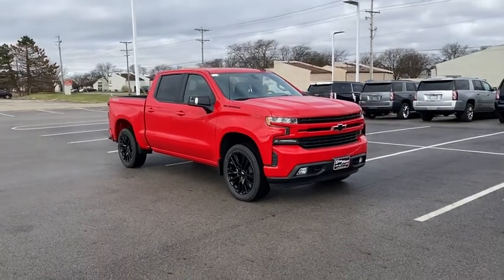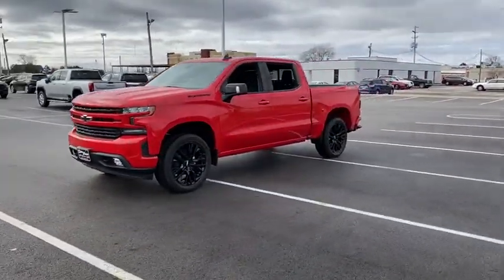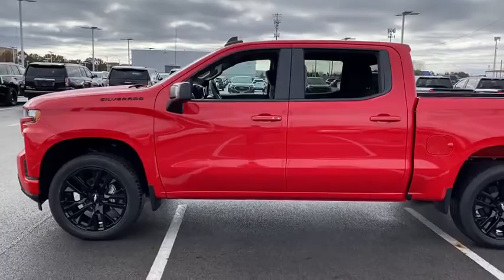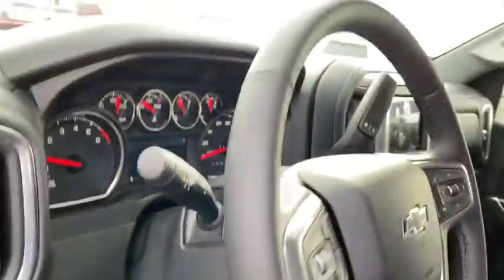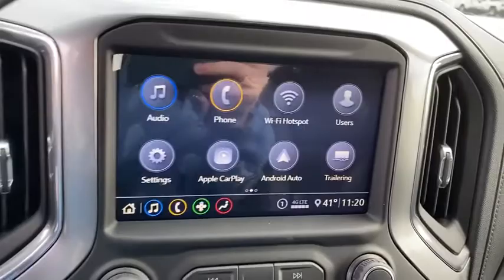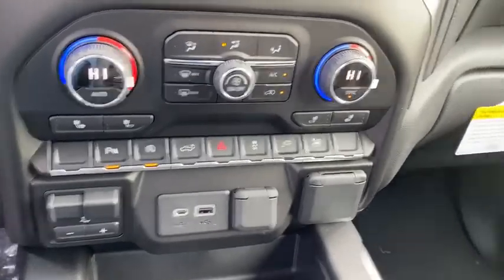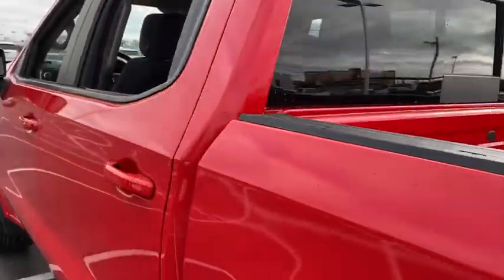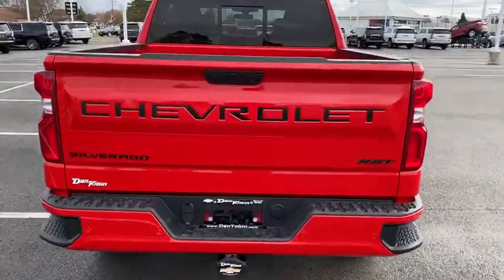2020 Chevrolet Silverado 1500 Dublin, Powell, Hilliard, Columbus, Westerville, OH 20SV185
Red New 2020 Chevrolet Silverado 1500 available in Columbus, Ohio at Dan Tobin Buick GMC. Servicing the Dublin, Powell, Hilliard, Westerville, OH area.
2020 Chevrolet Silverado 1500 RST - Stock#: 20SV185 - VIN#: 3GCUYEED1LG161170

Recent Arrival! 8-Speed Automatic, 4WD, Black Cloth.br2020 Chevrolet Silverado 1500 RST Red 4D Crew Cab EcoTec3 5.3L V8 8-Speed Automatic 4WDbrThis Vehicle has the following Equipment : 8-Speed Automatic, 4WD, Black Cloth, 12-Volt Rear Auxiliary Power Outlet, 2 USB Ports (First Row), 220 Amps Alternator, 4.2 Diagonal Color Display Driver Info Center, 40/20/40 Front Split-Bench Seat, 4G LTE Wi-Fi Hot Spot Capable, 4-Way Manual Driver Seat Adjuster, 4-Wheel Disc Brakes, 6 Speakers, 6-Speaker Audio System, ABS brakes, Air Conditioning, AM/FM radio, Bluetooth For Phone, Body Color Grille, Brake assist, Bumpers: body-color, Chevrolet Connected Access Capable, Cloth Seat Trim, Color-Keyed Carpeting Floor Covering, Compass, Deep-Tinted Glass, Delay-off headlights, Driver door bin, Driver vanity mirror, Dual front impact airbags, Dual front side impact airbags, Electric Rear-Window Defogger, Electrical Lock Control Steering Column, Electronic Cruise Control, Electronic Stability Control, Front anti-roll bar, Front Center Armrest w/Storage, Front fog lights, Front Frame-Mounted Black Recovery Hooks, Front LED Fog Lamps, Front reading lights, Front Rubberized Vinyl Floor Mats, Front wheel independent suspension, Fully automatic headlights, Heated door mirrors, Heavy Duty Suspension, High Gloss Black Mirror Caps, Illuminated entry, Keyless Open & Start, LED Cargo Area Lighting, Low tire pressure warning, Manual Tilt Wheel Steering Column, Occupant sensing airbag, OnStar & Chevrolet Connected Services Capable, Outside temperature display, Overhead airbag, Overhead console, Panic alarm, Passenger door bin, Passenger vanity mirror, Power Door Locks, Power door mirrors, Power Front Windows w/Driver Express Up/Down, Power Front Windows w/Passenger Express Down, Power Rear Windows w/Express Down, Power steering, Power windows, Radio data system, Radio: Chevrolet Infotainment 3 System, Rear 60/40 Folding Bench Seat (Folds Up), Rear Dual USB Charging-Only Ports, Rear reading lights, Rear Rubberized-Vinyl Floor Mats, Rear step bumper, Rear Vision Camera, Rear window defroster, Remote keyless entry, Remote Vehicle Starter System, Security system, Single-Zone Manual/Semi-Automatic Air Conditioning, Speed control, Speed-sensing steering, Split folding rear seat, Steering Wheel Audio Controls, Steering wheel mounted audio controls, Tachometer, Theft Deterrent System (Unauthorized Entry), Tilt steering wheel, Traction control, Trip computer, Urethane Steering Wheel, Variably intermittent wipers, Voltmeter, and Wheels: 18 x 8.5 Bright Silver Painted Aluminum. Price includes: $2,000 - Silverado/Sierra 1500 w/PDU Incremental Consumer Cash. Exp. 12/02/2019, $2,000 - GM Consumer Cash Program. Exp. 12/02/2019, $1,000 - Chevrolet Bonus Cash Program. Exp. 12/02/2019
2 USB Ports (First Row),6 Speakers,6-Speaker Audio System,AM/FM radio,Radio data system,Radio: Chevrolet Infotainment 3 System,Rear Dual USB Charging-Only Ports,Steering Wheel Audio Controls,Air Conditioning,Electric Rear-Window Defogger,Rear window defroster,Single-Zone Manual/Semi-Automatic Air Conditioning,12-Volt Rear Auxiliary Power Outlet,4-Way Manual Driver Seat Adjuster,Bluetooth For Phone,Power Front Windows w/Driver Express Up/Down,Power Front Windows w/Passenger Express Down,Power Rear Windows w/Express Down,Power steering,Power windows,Remote keyless entry,Remote Vehicle Starter System,Steering wheel mounted audio controls,Heavy Duty Suspension,Manual Tilt Wheel Steering Column,Speed-sensing steering,Traction control,4-Wheel Disc Brakes,ABS brakes,Dual front impact airbags,Dual front side impact airbags,Electrical Lock Control Steering Column,Front anti-roll bar,Front wheel independent suspension,Keyless Open & Start,Low tire pressure warning,Occupant sensing airbag,Overhead airbag,Power Door Locks,Brake assist,Electronic Stability Control,Rear Vision Camera,Delay-off headlights,Front fog lights,Fully automatic headlights,Panic alarm,Security system,Theft Deterrent System (Unauthorized Entry),Electronic Cruise Control,Speed control,220 Amps Alternator,Body Color Grille,Bumpers: body-color,Front LED Fog Lamps,Heated door mirrors,High Gloss Black Mirror Caps,LED Cargo Area Lighting,Power door mirrors,Rear step bumper,4.2 Diagonal Color Display Driver Info Center,4G LTE Wi-Fi Hot Spot Capable,Chevrolet Connected Access Capable,Cloth Seat Trim,Color-Keyed Carpeting Floor Covering,Compass,Driver door bin,Driver vanity mirror,Front reading lights,Fro